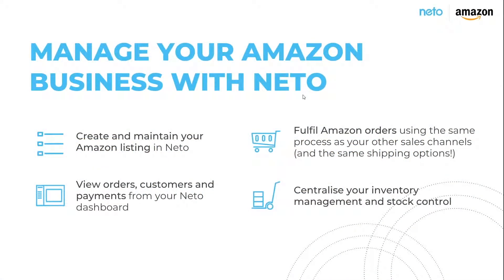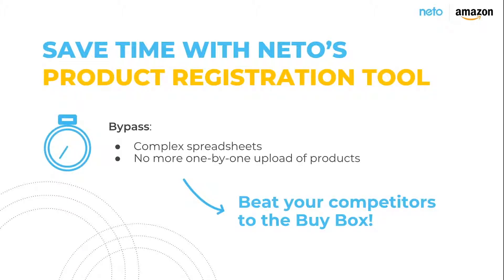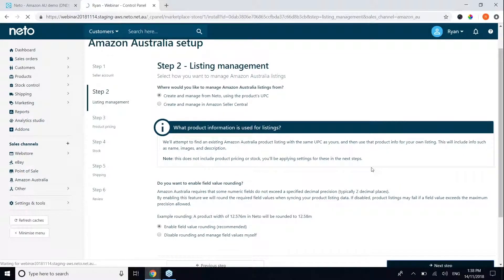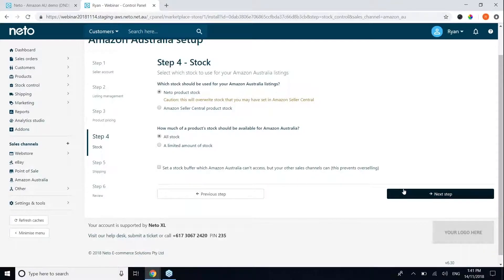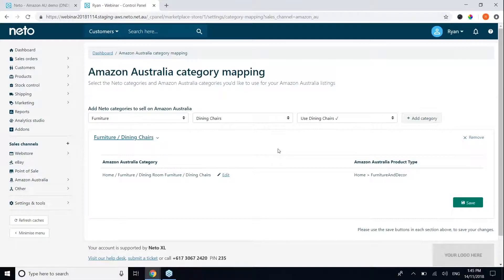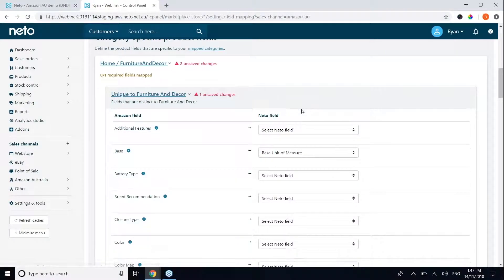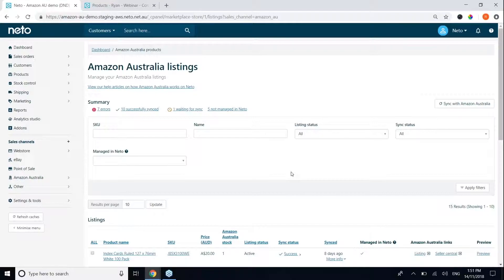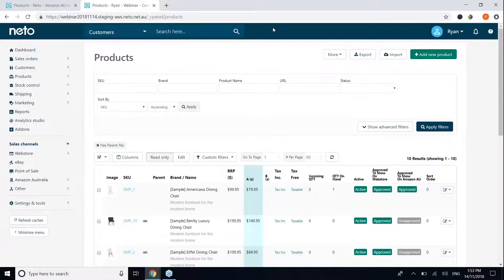Amazon Australia - Neto Marketplaces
Neto’s Amazon Australia integration lets you list your products to Amazon in minutes, not hours, and manage your entire Amazon business from the same platform you use to manage your other channels.

Watch this video to learn how to:

Part 1: Link Amazon to Neto
1. Connect Seller Account to Neto
2. Define basic listing management rules
3. Define product pricing rules
4. Define stock management rules
5. Define shipping rules
6. Complete the setup!

Part 2: Listing products to Amazon from Neto
1. Select Neto categories to sell on Amazon
2. Map Neto category to related category
3. Map fields in Neto to fields in Amazon
4. List products to Amazon